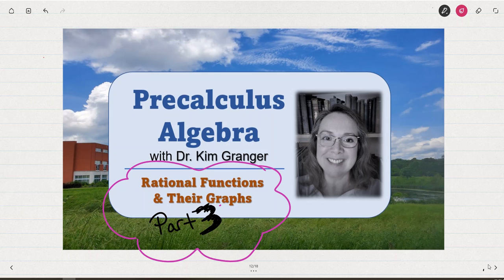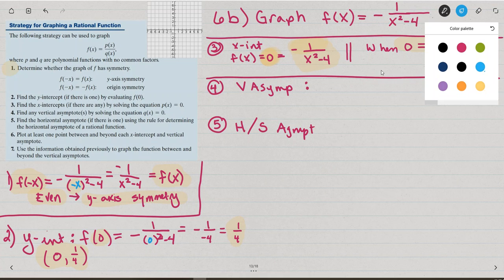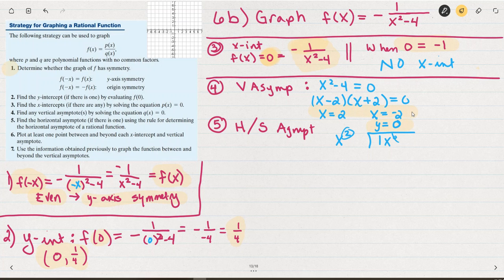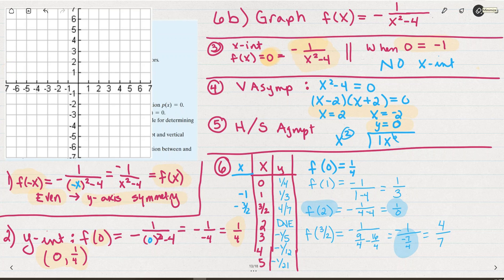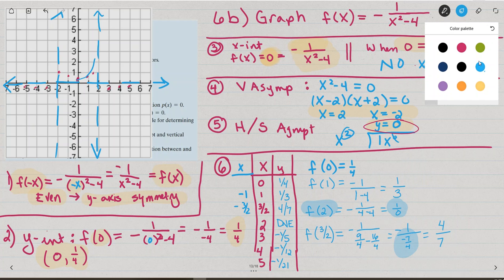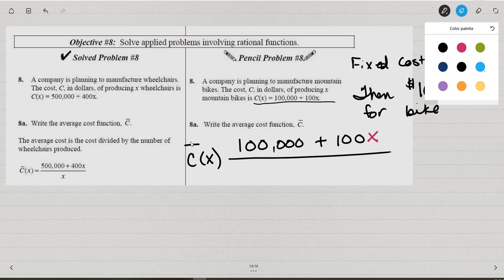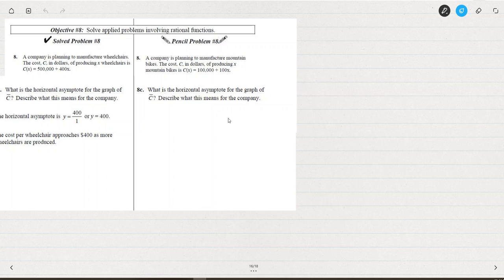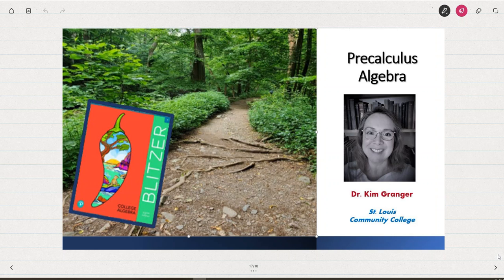MTH 160: 3.5 Part 3